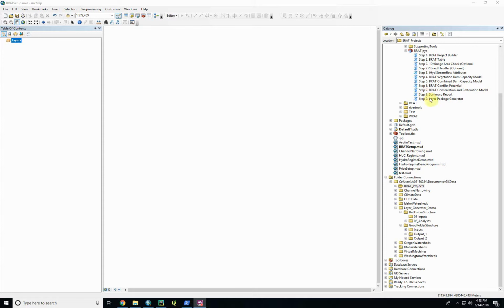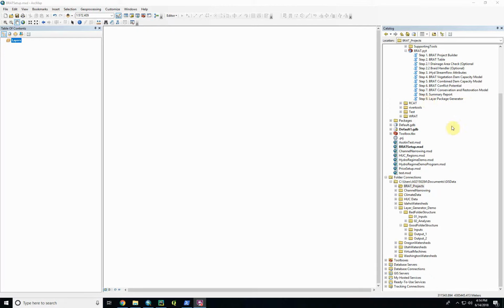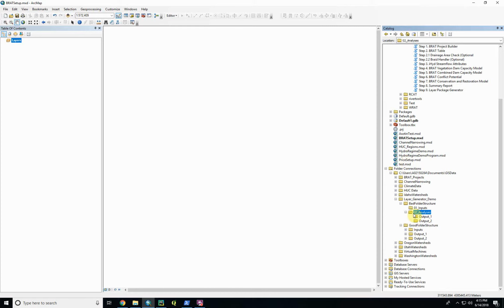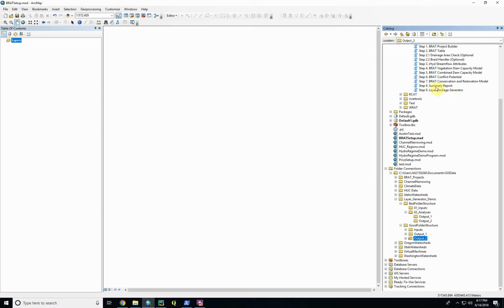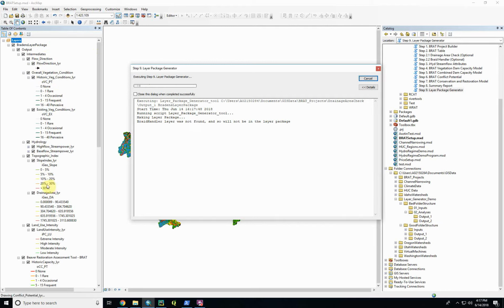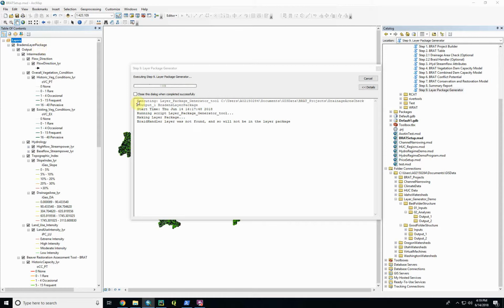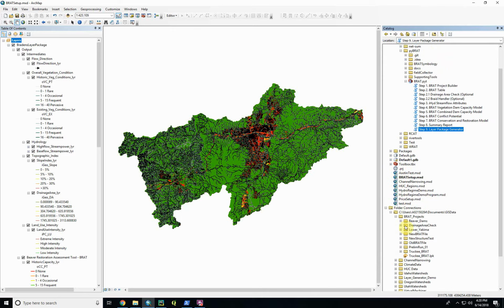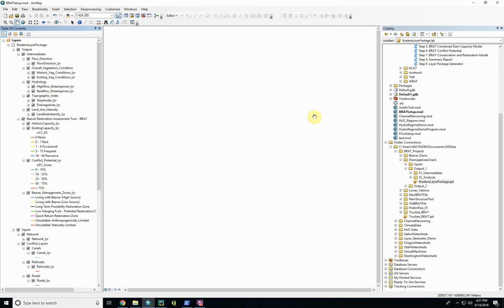Layer Package Generator Demo